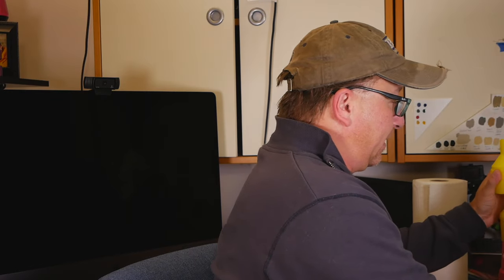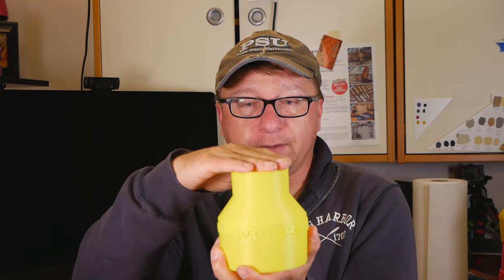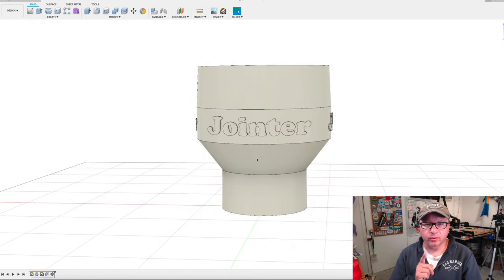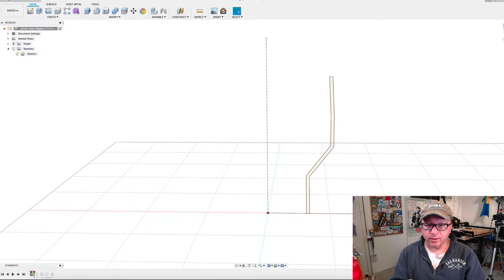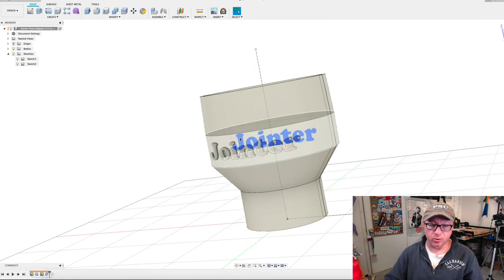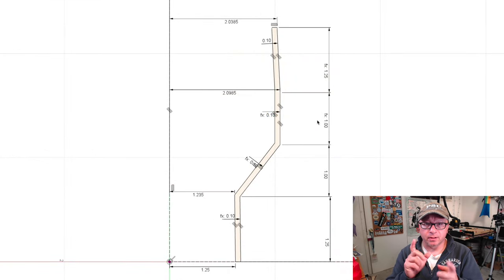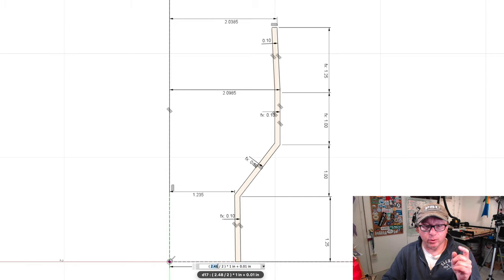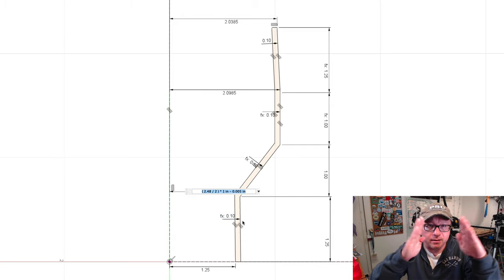3D Printing Hose Adapters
I have a lot of power tools and only one dust collection system.  Follow me as I design and print hose adapters for my various power tools.

Slicer settings:
0.4mm nozzle
0.3mm layer height
6 perimeters
5 top/bottom layers
80mm/sec